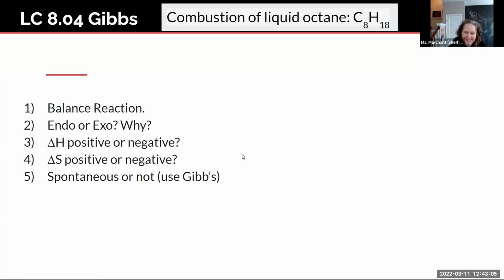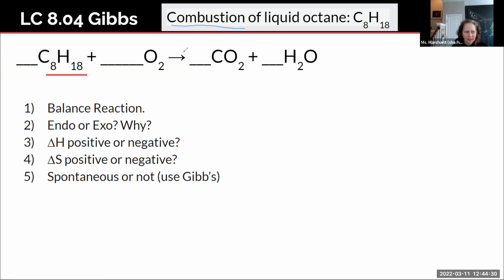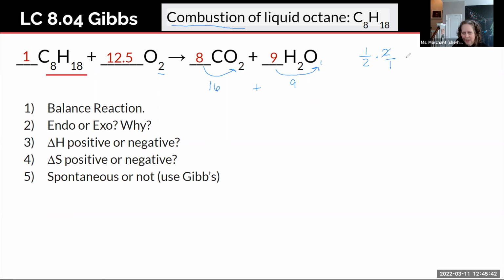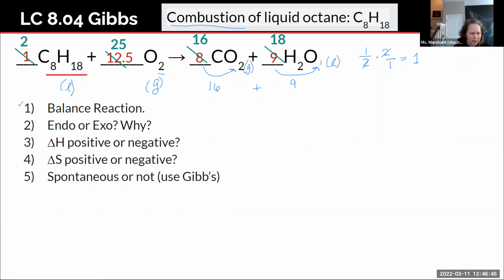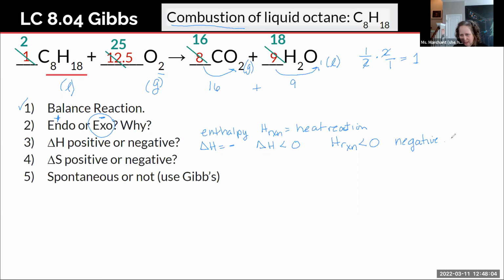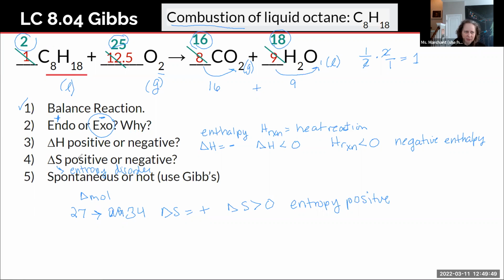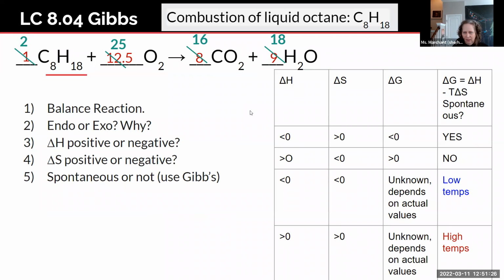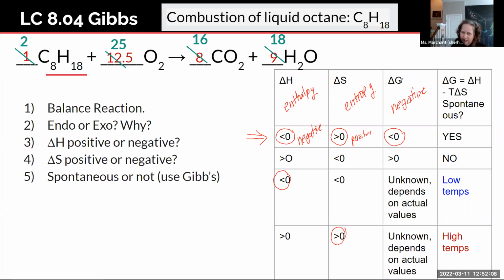8.04 Gibb's Law Learning Check